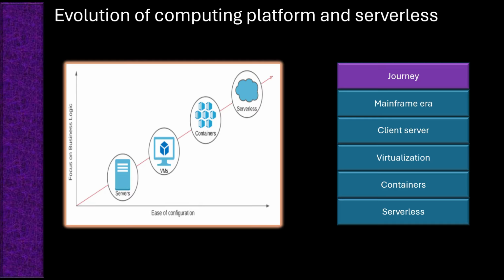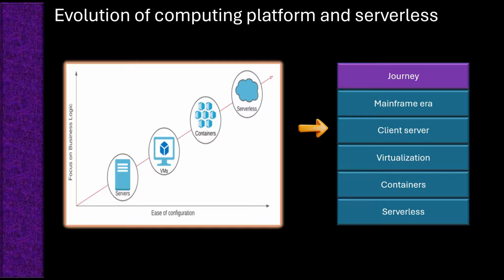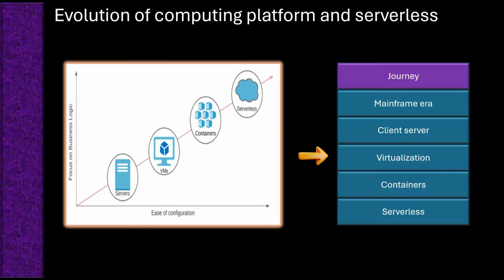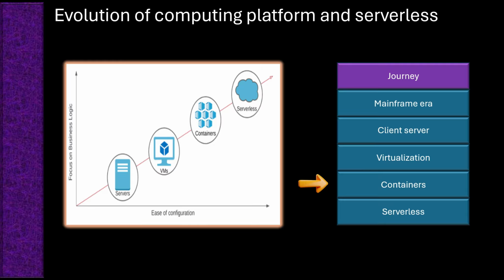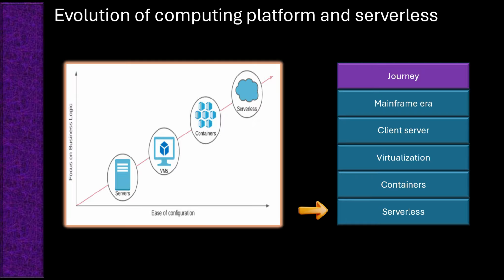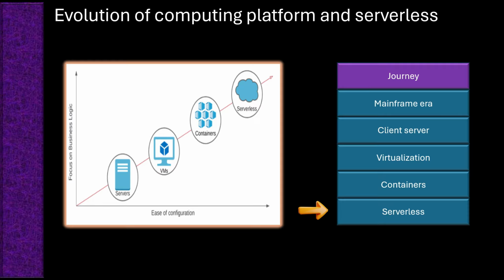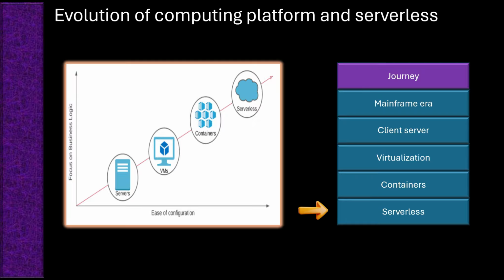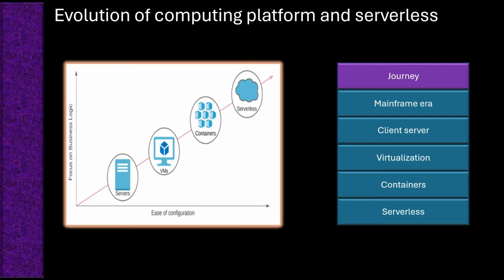Evolution of computing platform and serverless